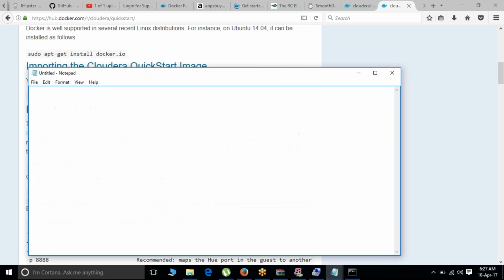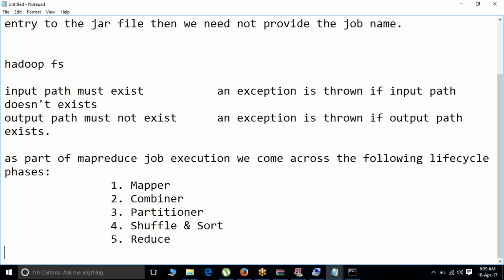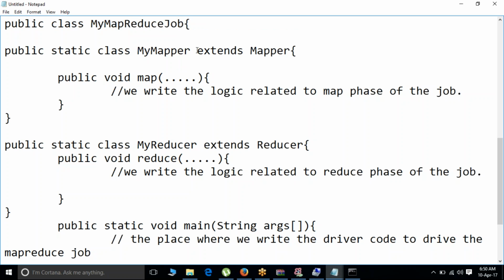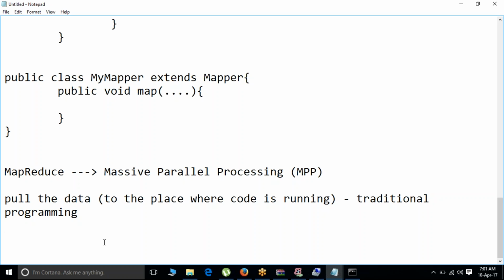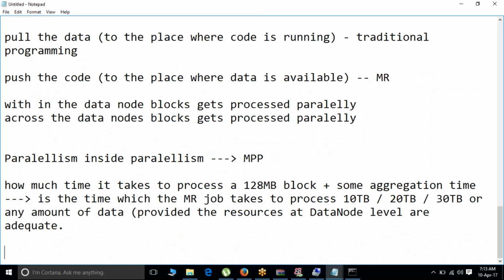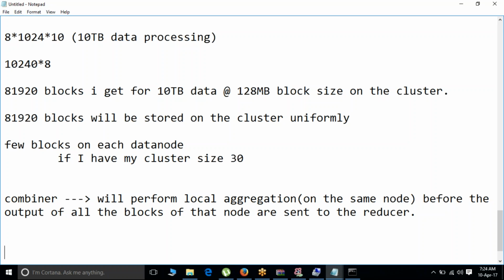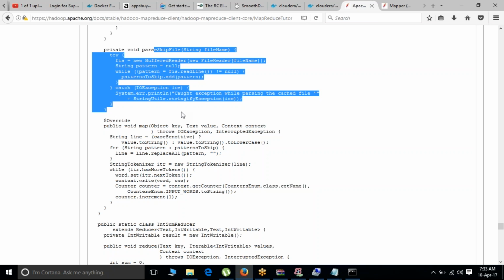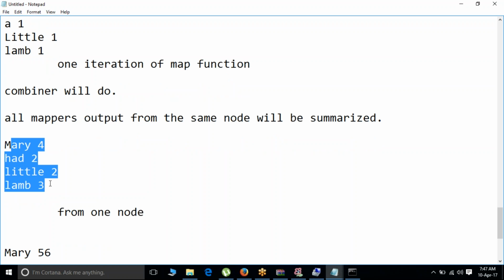Hadoop Developer - MapReduce Introduction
MapReduce Introduction